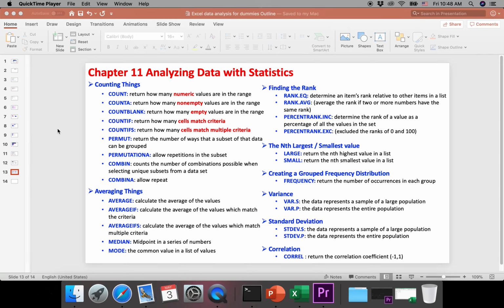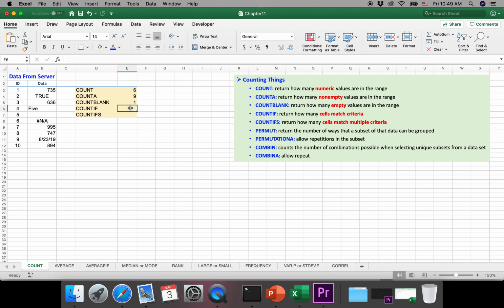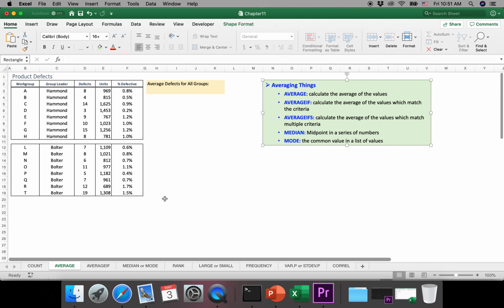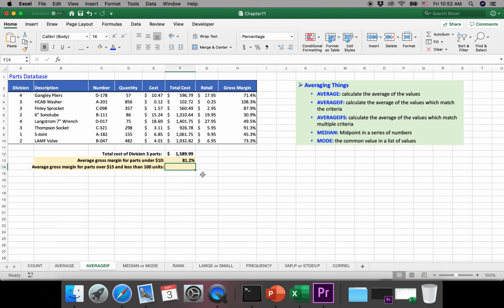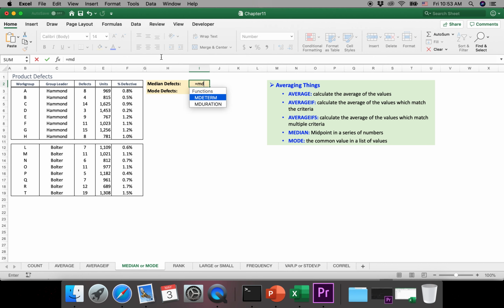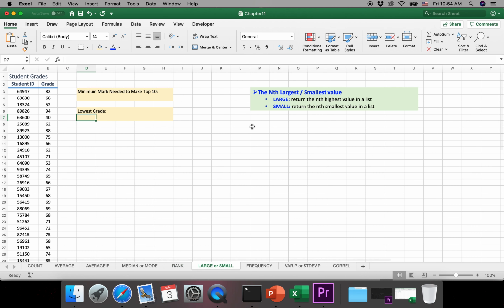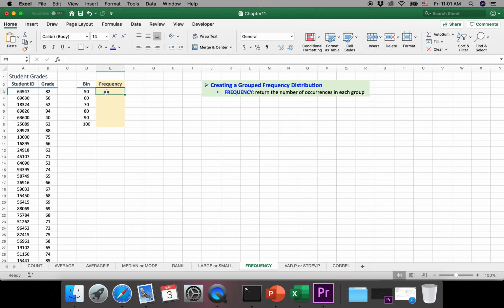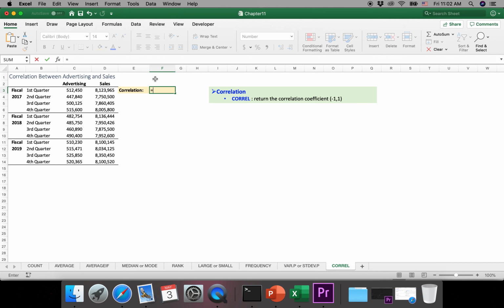Chapter 11 Analyzing Data with Statistics